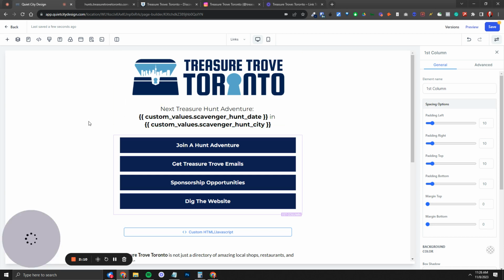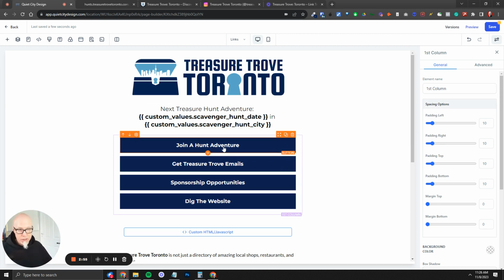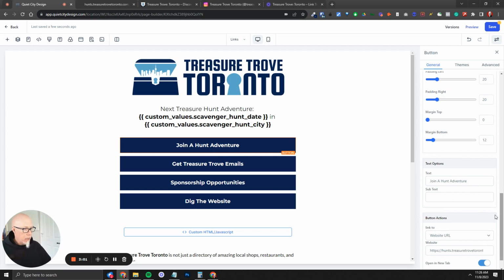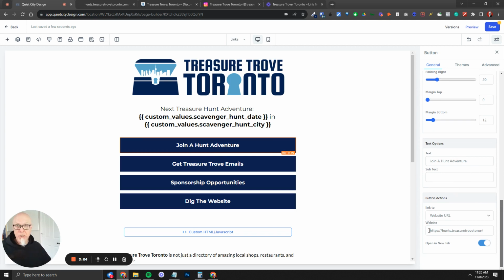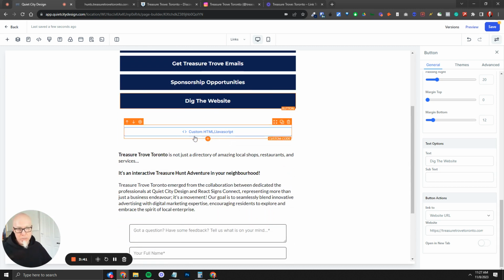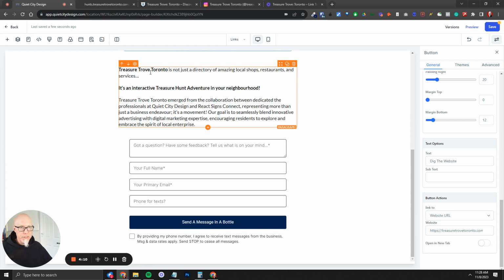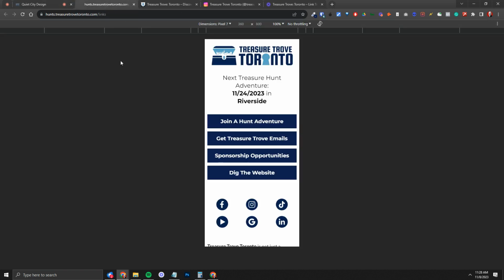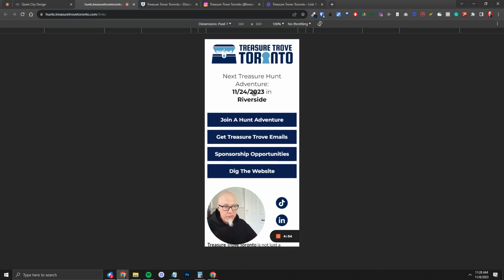What I Do: Treasure Trove Toronto Link Tree Page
Want to see what I can do for your business?

Hello everyone, Len Marshall here from Quiet City Design with another installment of "What I Do", a completely unscripted and unprepared video of me showing you a little bit about what I do.

Right now I'm actually working on a project that I've been working on for about a year and a half and have partnered with a good buddy named Leslie Stoute and together we're actually taking this from being a project into its own business.

And if you've ever been on Instagram or TikTok or a lot of those other platforms, they only have places for one link. You use that as your link and then you get a way for people. So that's something that I want to do for Treasure Trove Toronto because we have six different social platforms for our website.